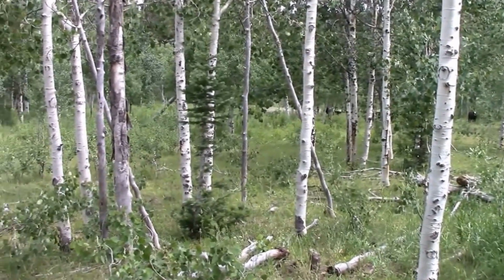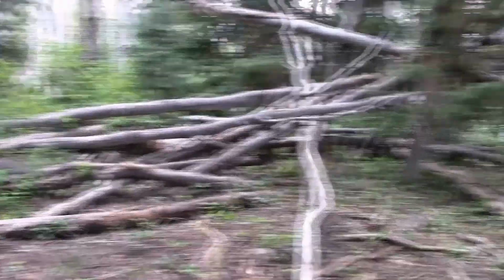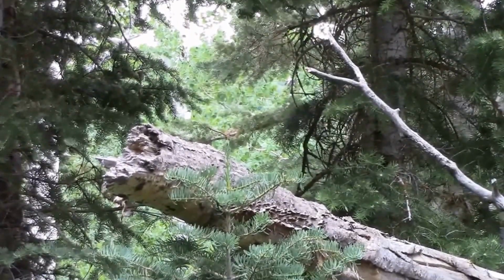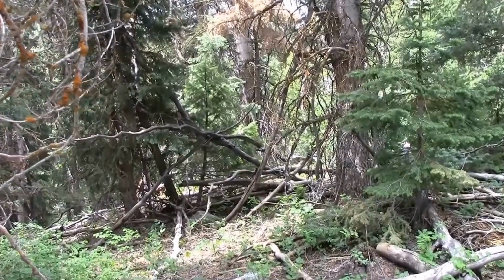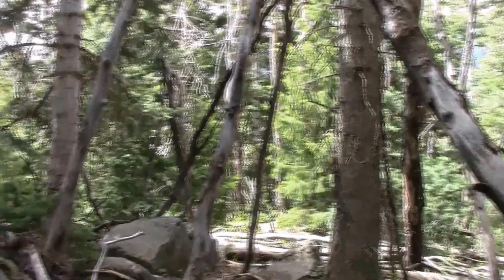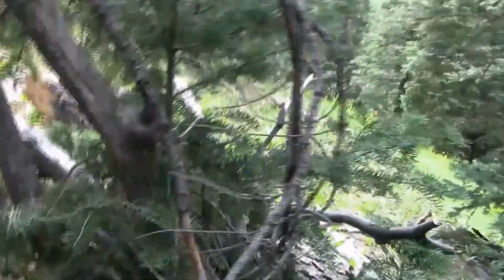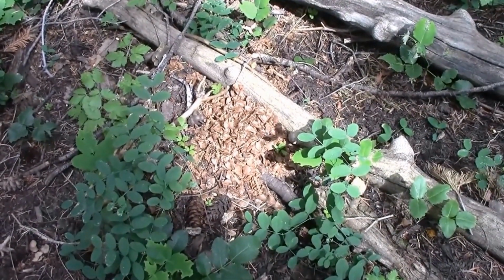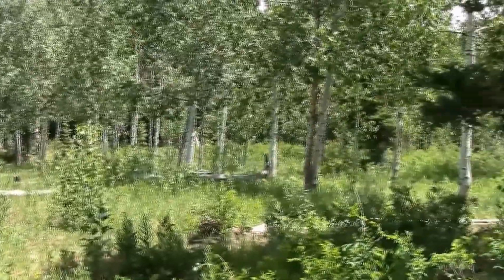June 29 2016 Northern Utah